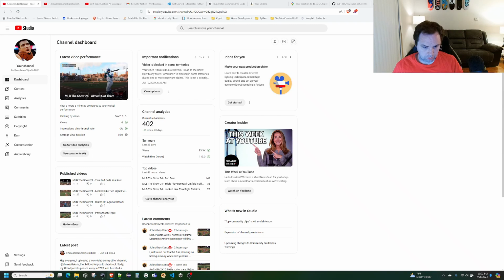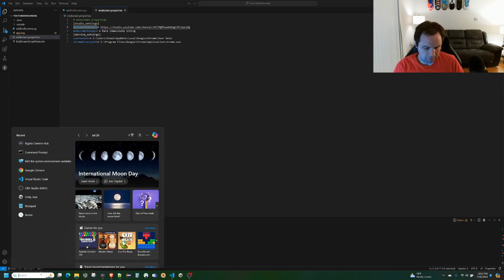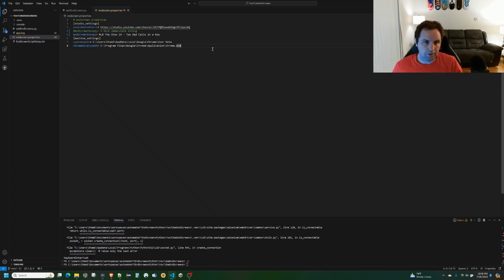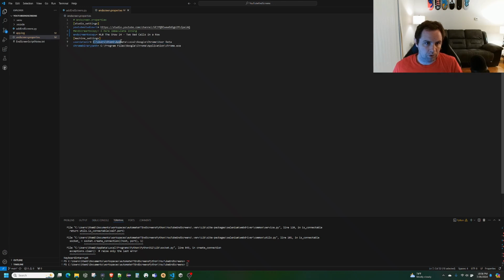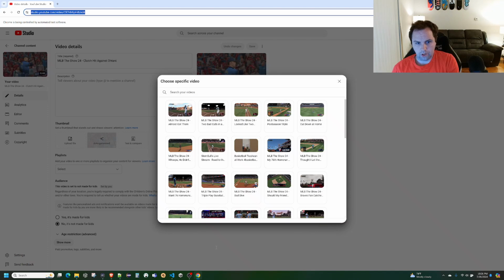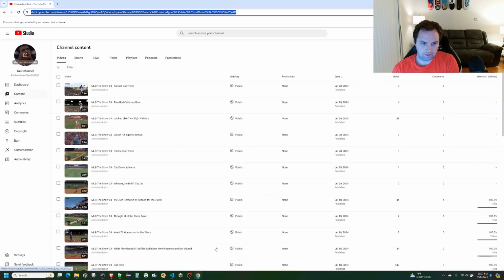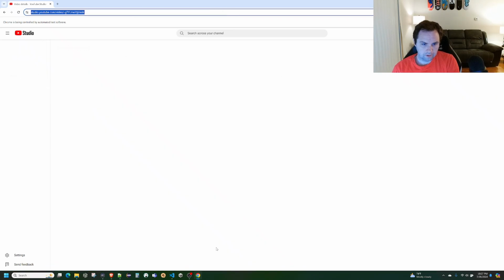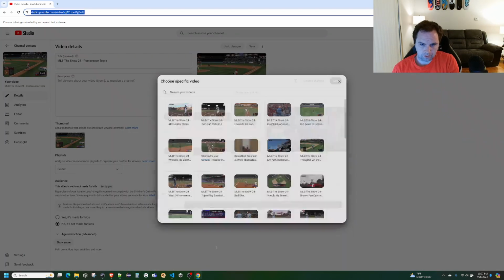How to Copy Your YouTube End Screens to All Your Videos Using Python (Selenium)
This python script allows you to simply setup one end screen for one video and copy those end screens to potentially all of your other videos. I use it to promote my other channels from my video game clip channel. So after every upload I run this script to quickly give my new game clips the same end screen.